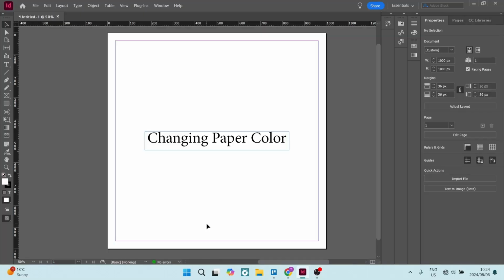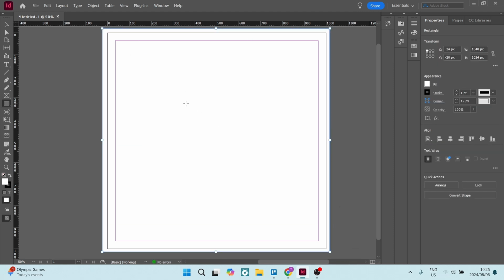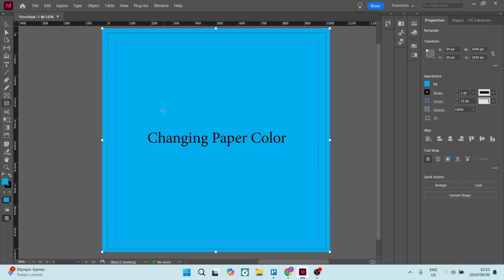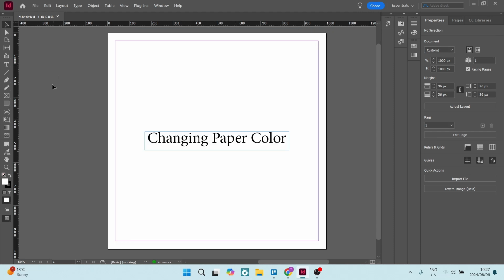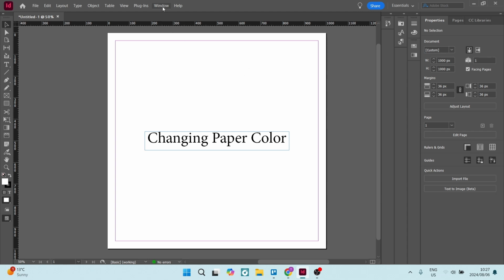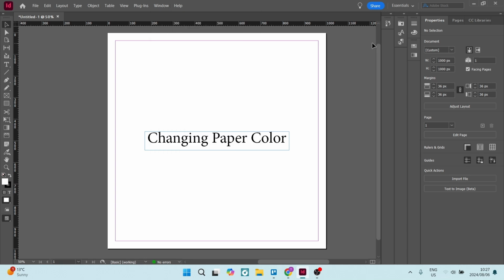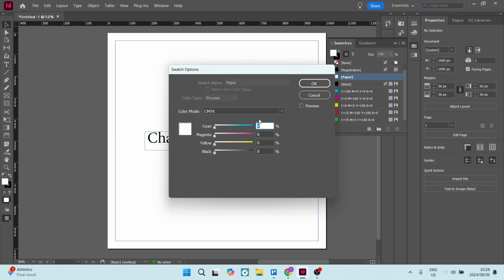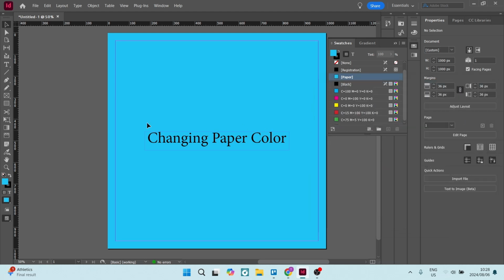How to Change Page Color in InDesign | Adobe InDesign Tutorial 2026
In this video, "How to Change Page Color in InDesign," we'll demonstrate how to customize the background color of your pages in Adobe InDesign. Changing the page color can enhance the overall aesthetic of your design, making it more visually appealing and professional. We'll guide you through the simple steps to access the page color settings, allowing you to choose from a variety of colors or create your own custom shades. Whether you're working on a magazine layout, a brochure, or any other print or digital publication, this tutorial will equip you with the skills to add a touch of color to your pages. Join us to learn how to transform your InDesign projects with vibrant page colors and elevate your design game.

Timestamps

Intro – 00:00 – 00:11
Changing Page Color in InDesign – 00:12 – 02:31